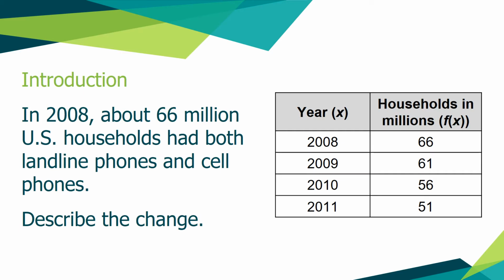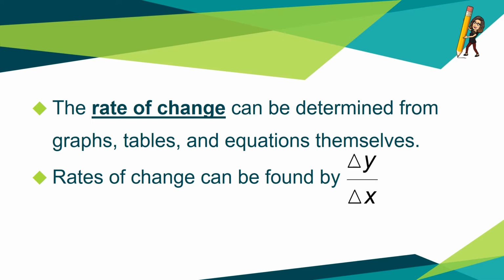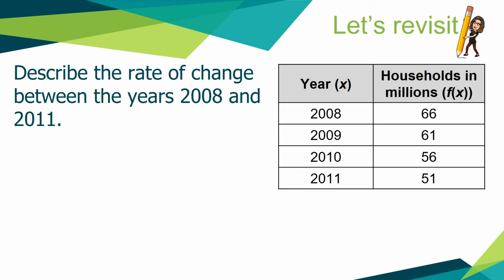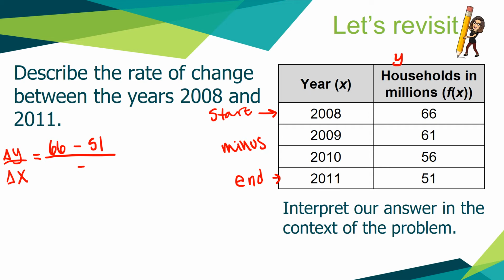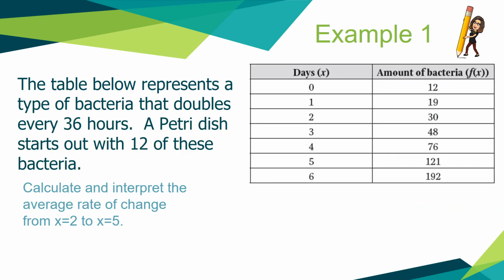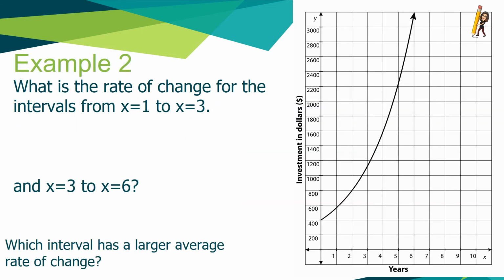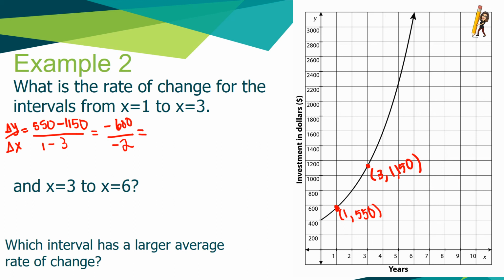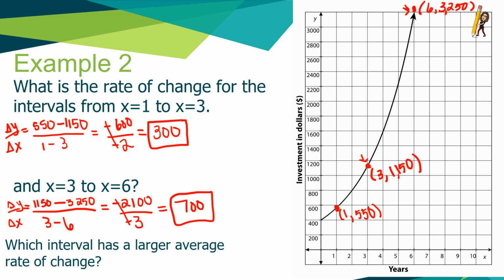Rate of Change Notes